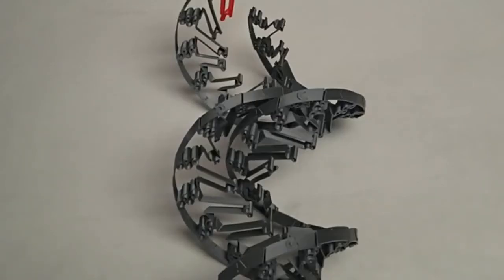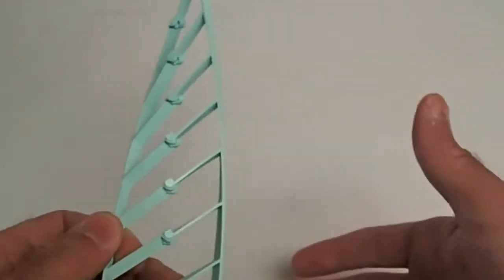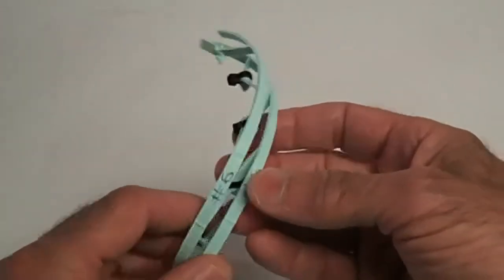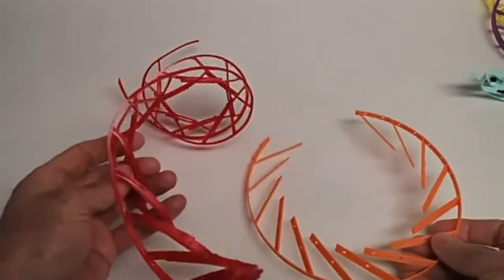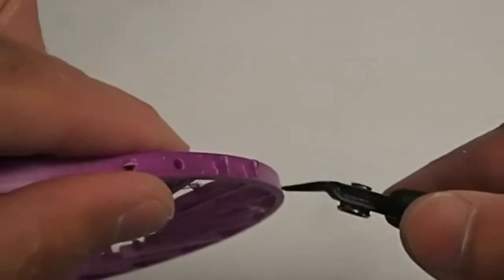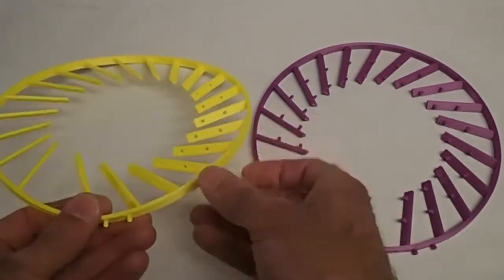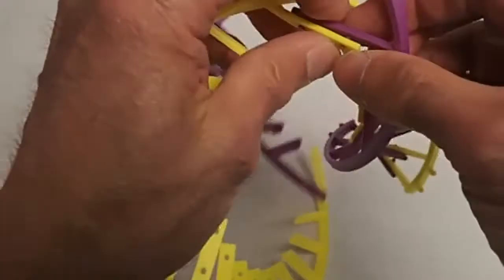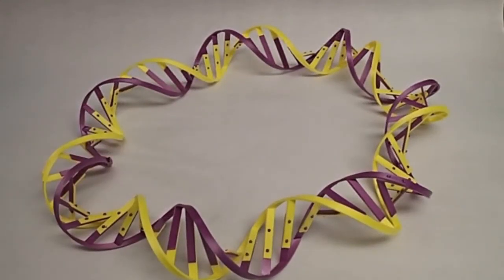DNA lei or garland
This is a video of how I created a 3d printable lei or garland that looks like a strand of DNA.